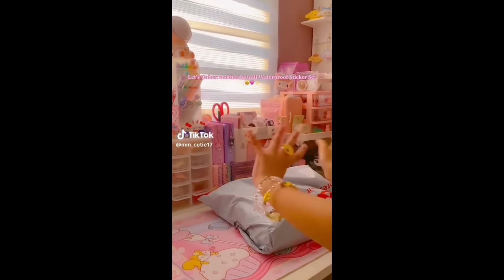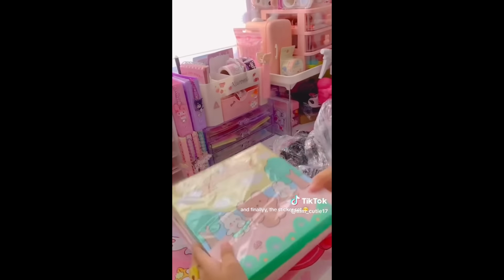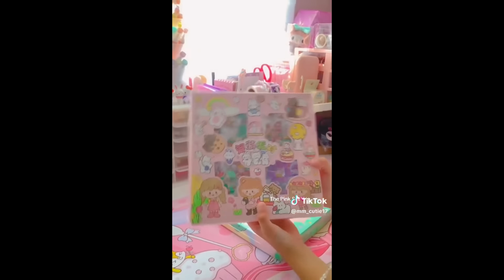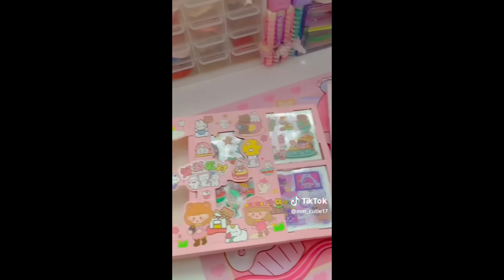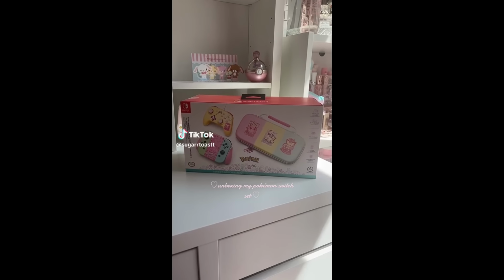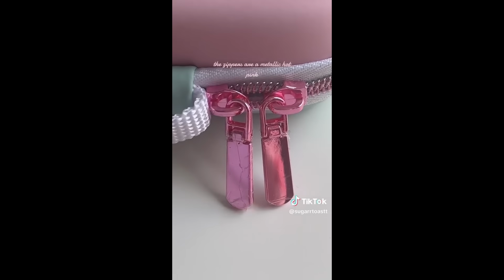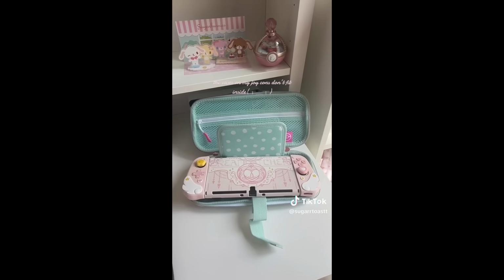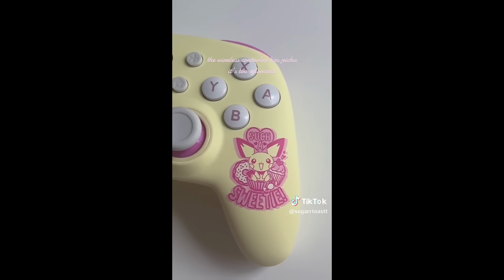Kawaii Unboxing TikTok Compilation #